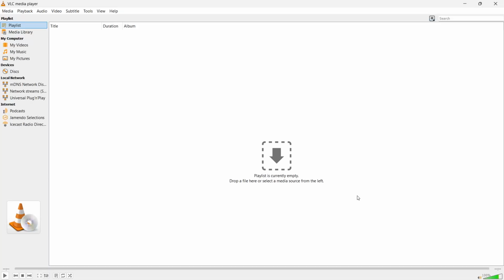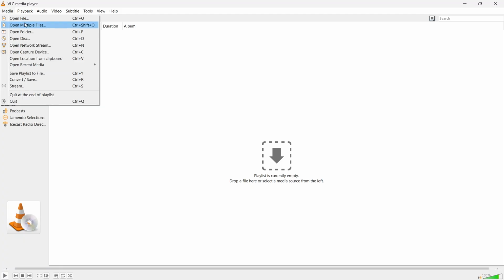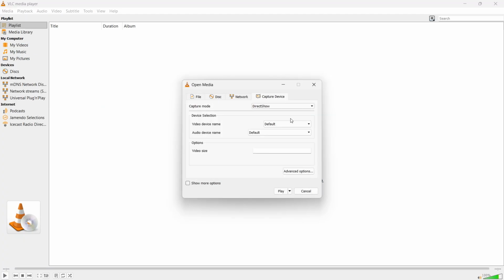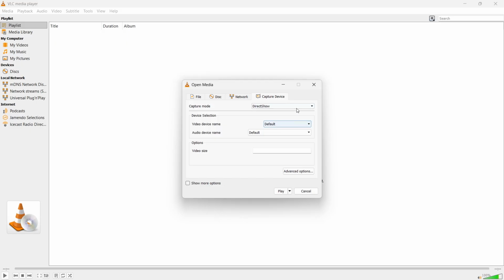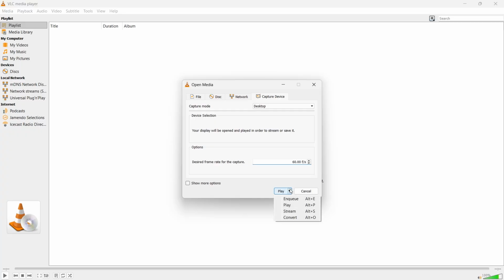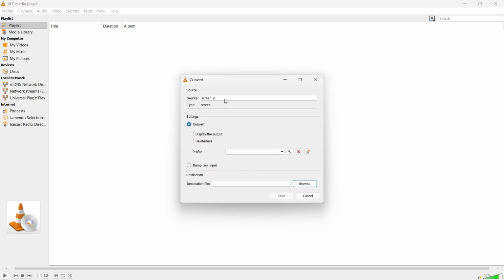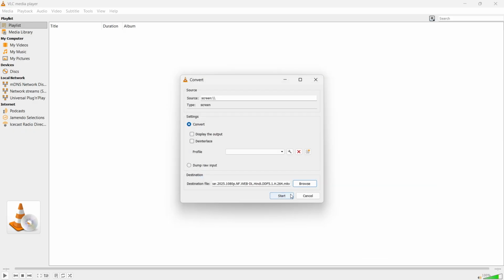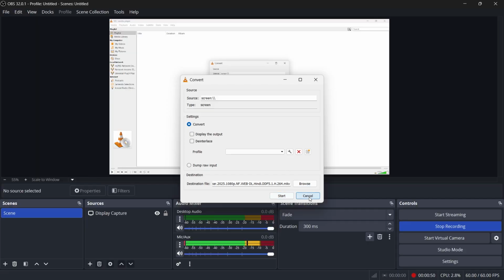How to Record Your Desktop with VLC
Want to record your desktop screen for free without installing heavy software? In this tutorial, I’ll show you how to record your screen using VLC media player step-by-step.

Most people think VLC is just a media player — but it also has a powerful built-in screen recording feature. You can capture your desktop, tutorials, presentations, or gameplay easily.

In this video, you’ll learn:

How to enable Desktop Capture mode in VLC

How to adjust frame rate for smooth recording

How to choose output format (MP4 recommended)

How to save and locate your recording

Tips to avoid lag or low-quality output

This method works on Windows, Mac, and Linux — completely free and without watermarks.

Perfect for creating tutorials, YouTube videos, or quick screen recordings.

Join us as we explore the features and best practices for using VLC Media Player on your PC.